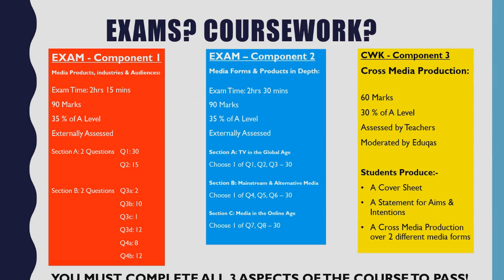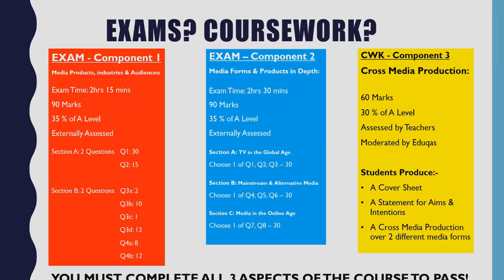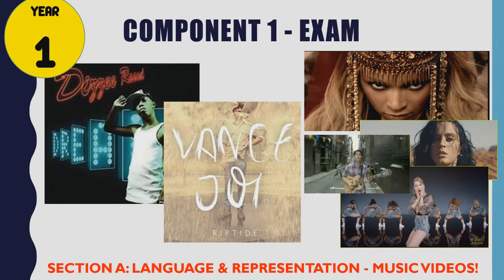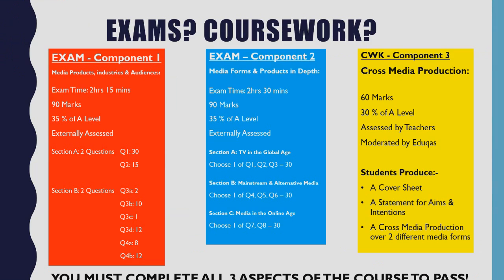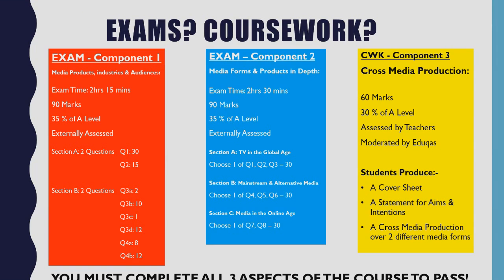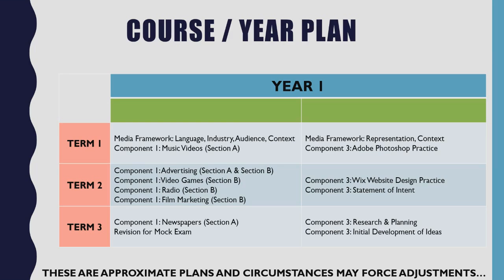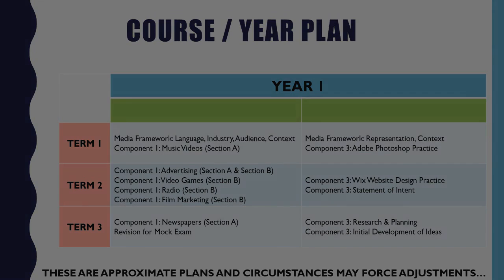A Level Media Studies